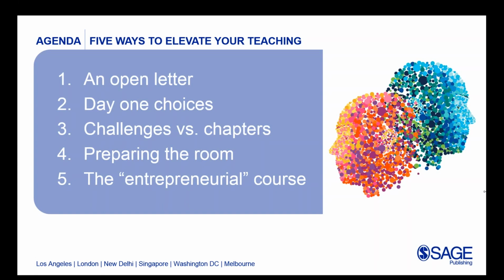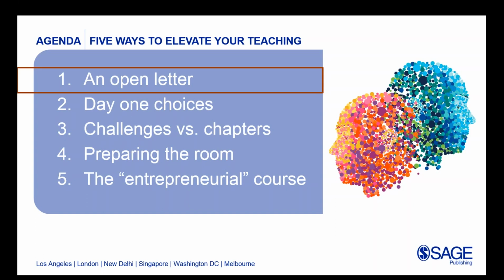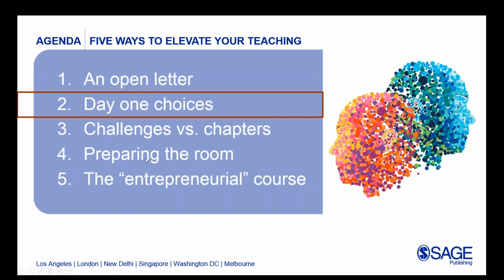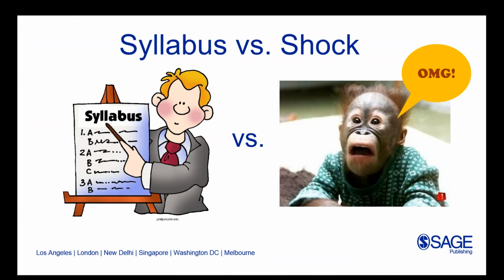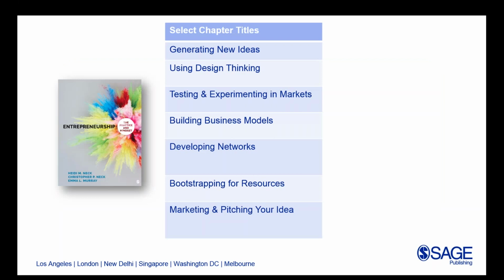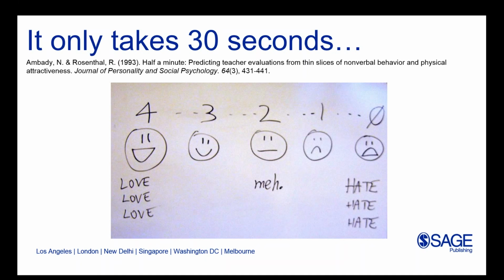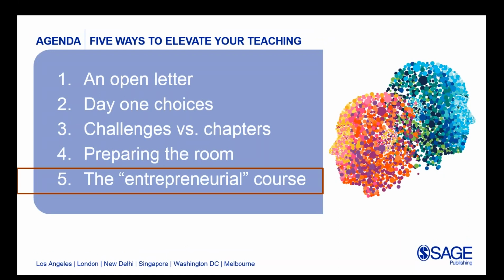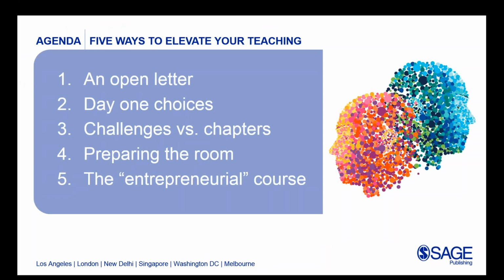5 Ways to Take Your Entrepreneurship Teaching to the Next Level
Watch Heidi M. Neck from the world-renowned Babson Entrepreneurship program give lively discussion on how to enhance your entrepreneurship courses. A SAGE author, Heidi talks about different ways to bring your entrepreneurship teaching to the next level with five simple, yet powerful tips. She discusses:

1.) Communicating with students through an open letter

2.) The importance of day one and the choices you have

3.) How to present challenges rather than textbook chapters

4.) Preparing the room for an entrepreneurship class session

5.) Making your course, in general, more “entrepreneurial”